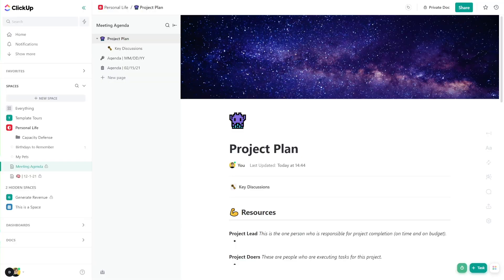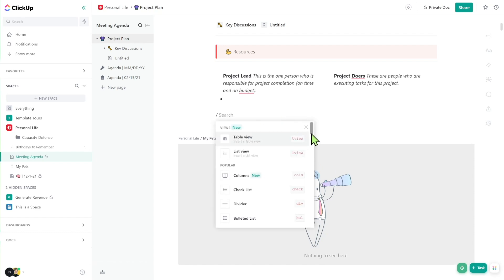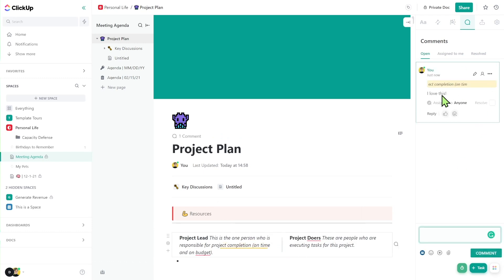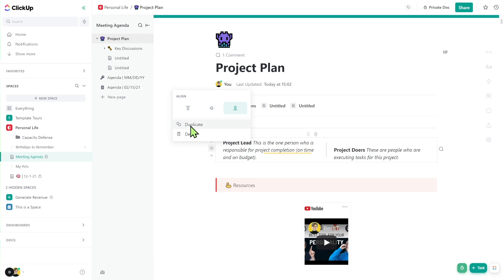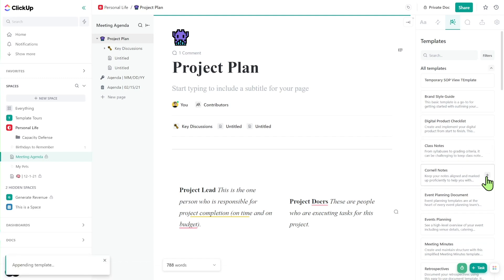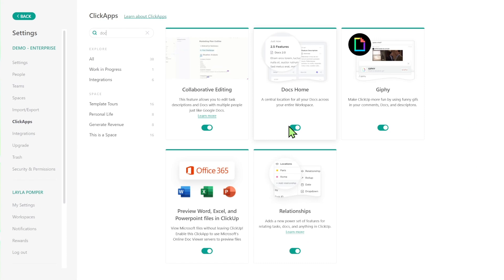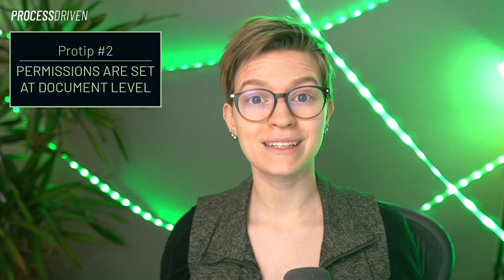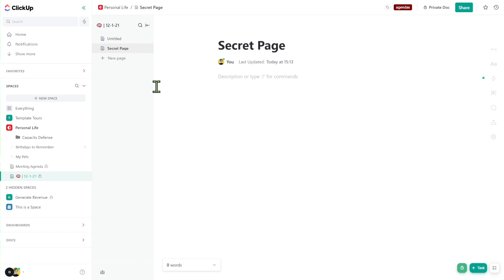How to Use ClickUp Docs (Beginner Tutorial)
| Are ClickUp Docs any good? 🤔 Should you use ClickUp documents to replace Notion, Google Docs, Word, or Coda? We're about to find out!

In this video, we're breaking down ClickUp Docs (aka Docs 3.0). We'll explain how to use this popular ClickUp feature and, ultimately, make a decision on which documentation tool is right for you.

Here's what we'll cover:
00:00 ClickUp Docs Tutorial Introduction
00:31 What is a ClickUp Doc?
1:07 Nested Pages in ClickUp Docs
2:04 Embed Tasks & Content in ClickUp Docs
3:33 ClickUp Doc Icon & Cover Photo
4:12 ClickUp Doc Comments for Revisions
4:30 ClickUp Doc Backlinks
4:59 ClickUp Doc History & Versioning
5:18 Nested Pages / Subpages
5:55 ClickUp Doc Block Settings for Extra Options
6:22 ClickUp Doc Basic Settings: Page Width, Protect, Features
7:08 ClickUp Doc Word Count
7:12 Focus Mode
7:39 ClickUp Doc Advanced Settings: Font Size, Line Height, Paragraph Spacing
8:02 ClickUp Doc Templates
8:21 Export ClickUp Docs
8:30 ClickUp Doc Settings
8:46 Public Doc Sharing (to share with anyone!)
10:02 ClickApps: Docs Home & Collaborative Editing
10:32 Why would you use ClickUp docs?
11:19 Mention Docs inside Tasks (Backlinks)
11:44 Pro Tip #1 Organizing ClickUp Documents
12:28 Pro Tip #2 Doc Permissions & Sharing
14:09 Should you use ClickUp Docs?